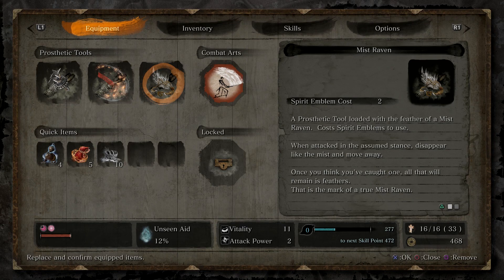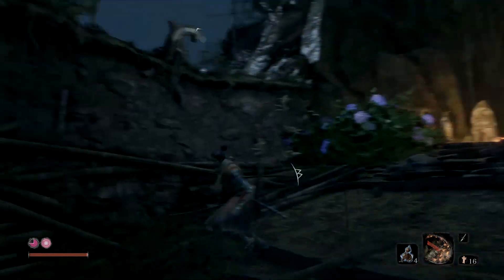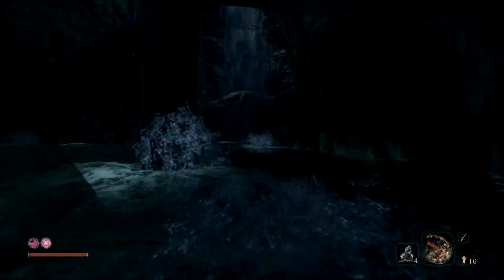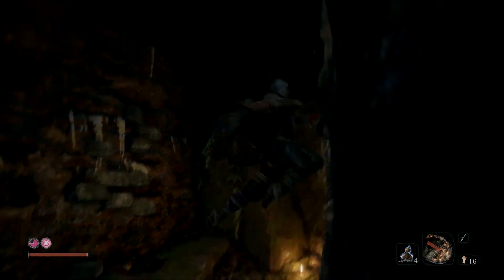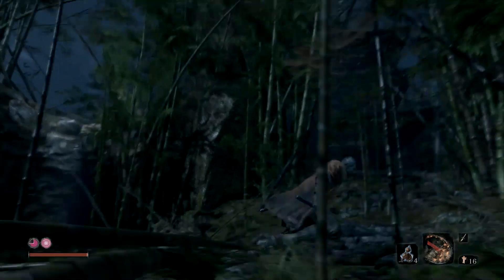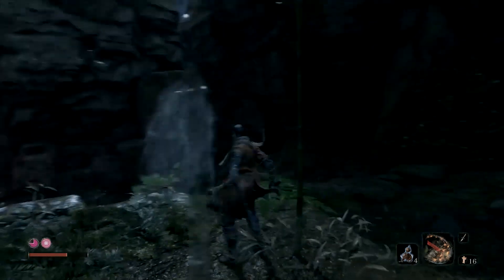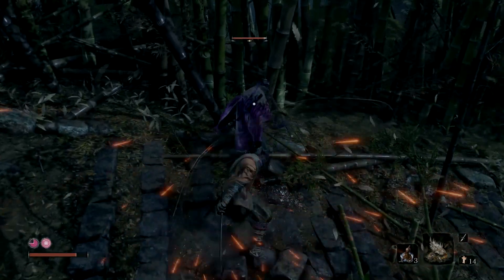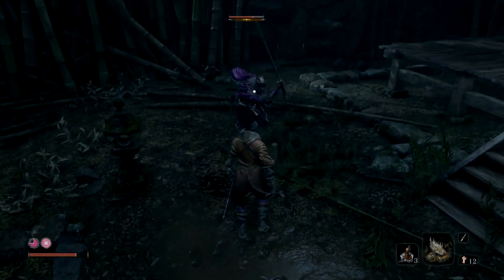Where To Find The Mist Raven Tool In Sekiro Shadows Die Twice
The Prosthetic Tools in Sekiro are how you get new weapons for your character. These are scattered throughout the land and can be easily missed by those not looking. Check out this Sekiro Shadows Die Twice prosthetic tools location guide to find them all.